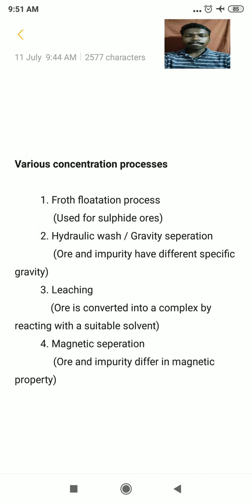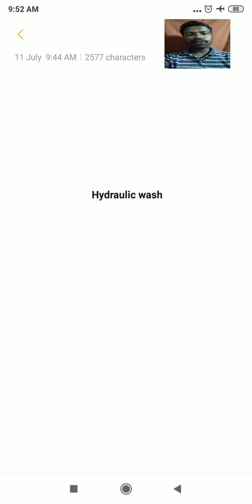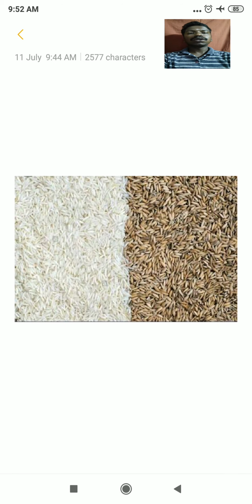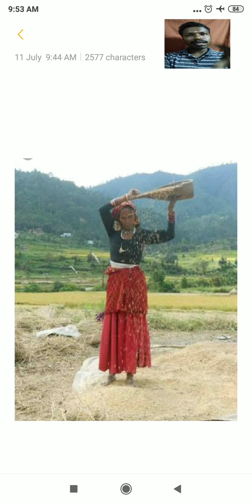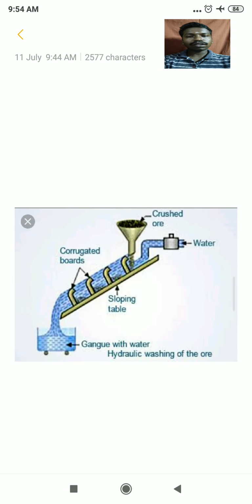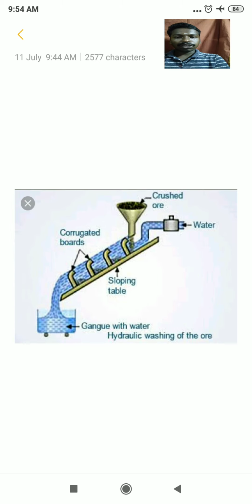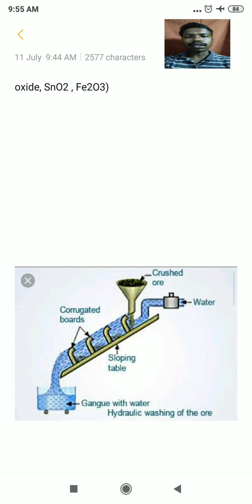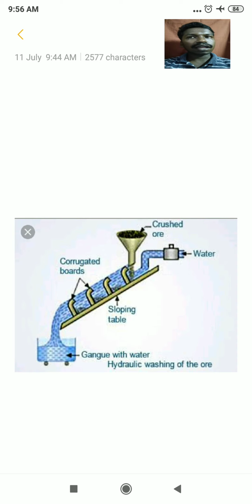Hydraulic wash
TNSCERT Plus two chemistry